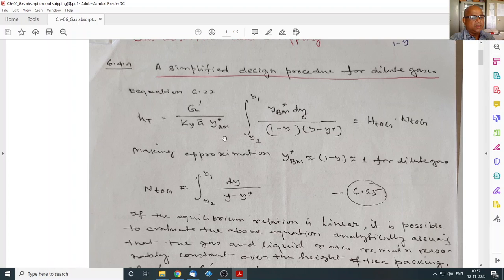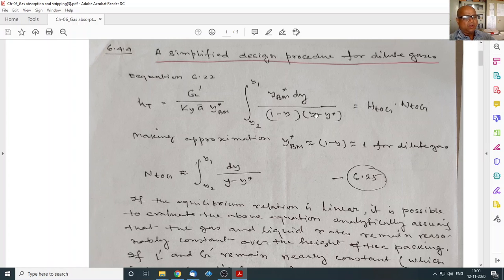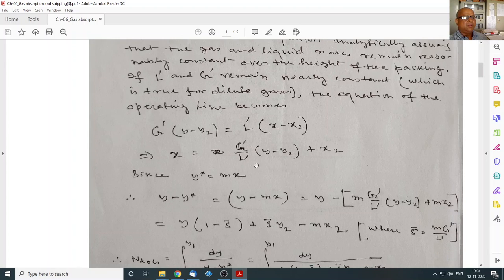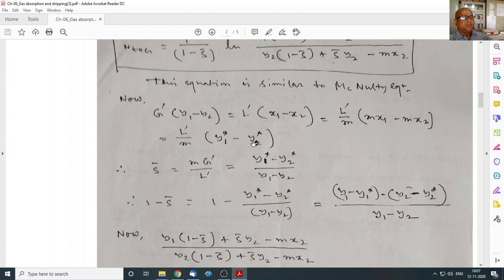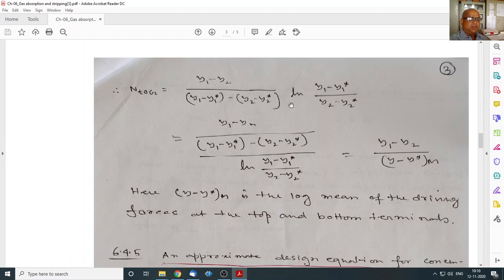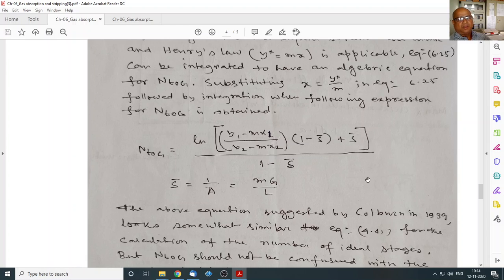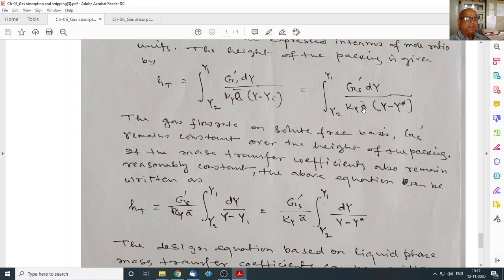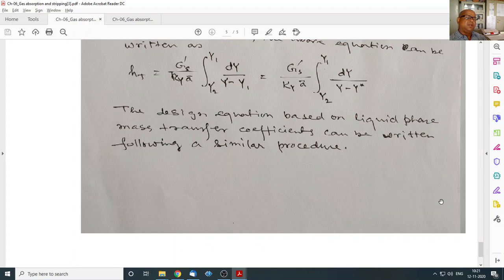Mass Transfer_Lecture 27_Absorption - 04